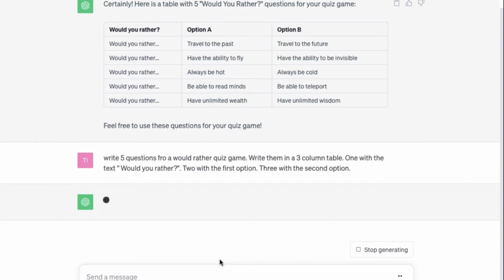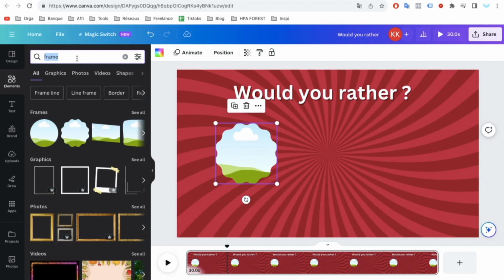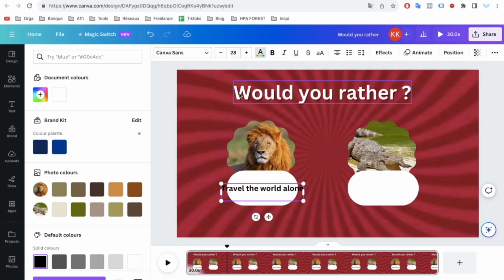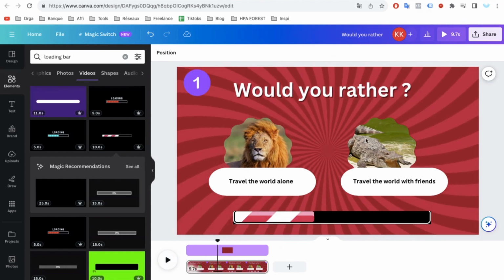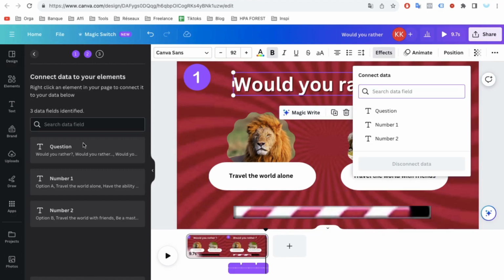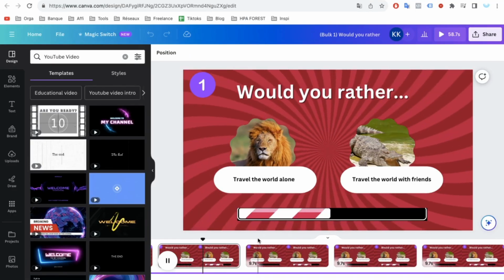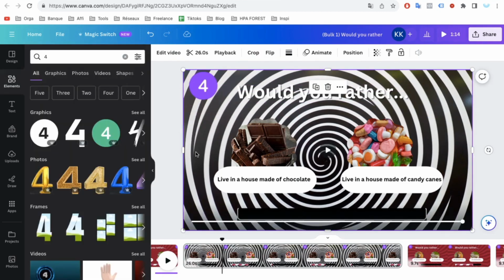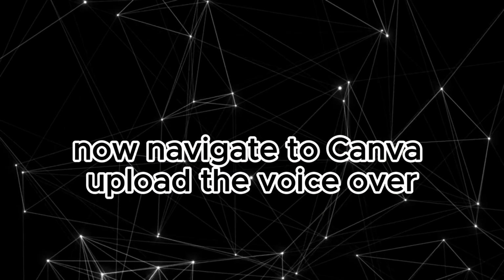How to create viral videos in bulk with Canva and ChatGPT and make money on youtube - Full Tutorial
TOOLS

Welcome to LaptopDream, where creativity meets technology!

In today's tutorial, we'll guide you through the exciting process of creating viral videos in bulk using two powerful tools: Canva and ChatGPT.

Whether you're a content creator, marketer, or entrepreneur, this comprehensive guide will show you how to unleash your creativity and make money on YouTube!

What You'll Learn:

How to create stunning viral videos with Canva's user-friendly interface.
Harnessing the power of ChatGPT to enhance your video scripts and engage your audience.
Tips and tricks for making money on YouTube through viral content.